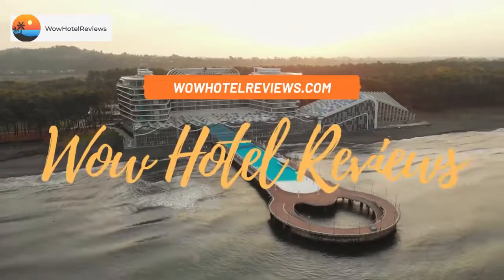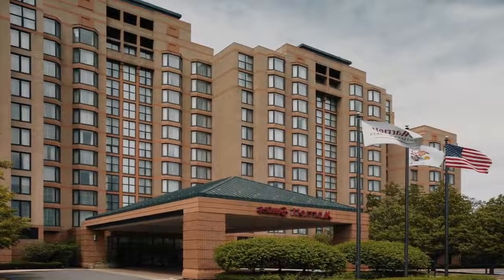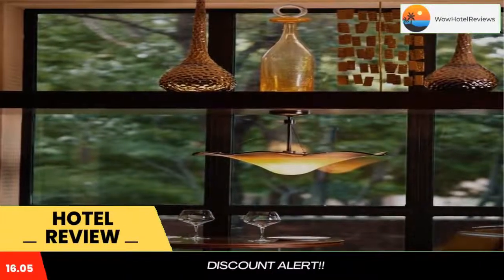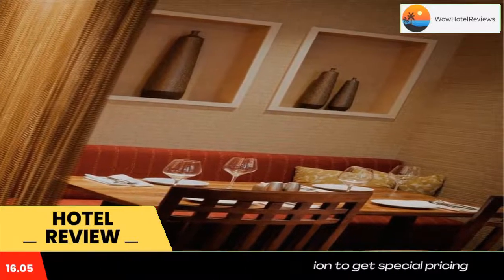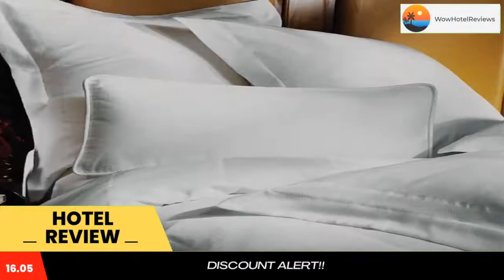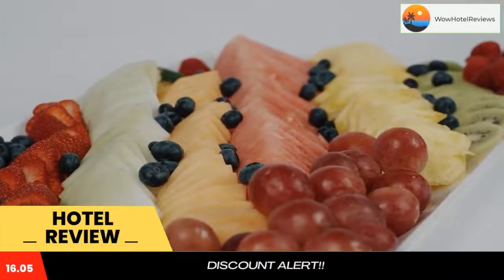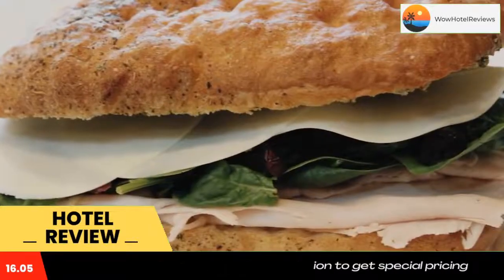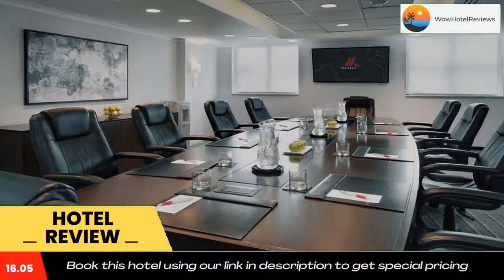Chicago Marriott Suites O'Hare Review - Rosemont , United States of America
Chicago Marriott Suites O'Hare

This all suite Rosemont hotel is just 3 miles from Chicago O'Hare International Airport and provides a free airport shuttle service. It offers spacious suites with a large working area.
Each suite can accommodate up to five people and have a working desk, and a mini fridge. The suites also have 2 phones, a table with seating for 4, and a wet bar.
Guests at Chicago Marriott Suites O'Hare can swim in the hotel’s indoor pool, relax in the whirlpool bathtub or exercise in the fitness center, which includes cardio equipment and free weights.
The hotel’s restaurant, Six1Five5, offers freshly prepared fare including regional specialties.
Donald E Stephens Convention Center is less than a mile from the hotel.